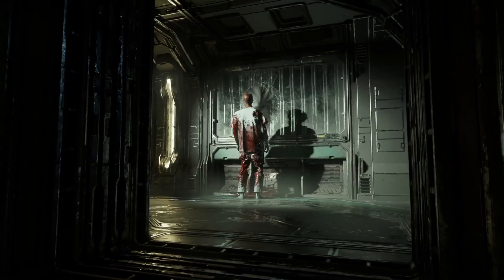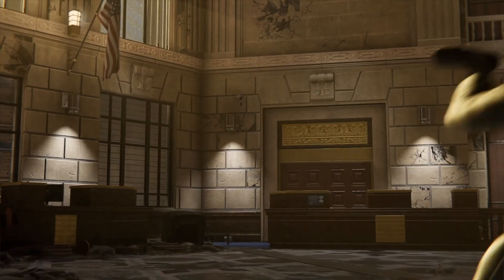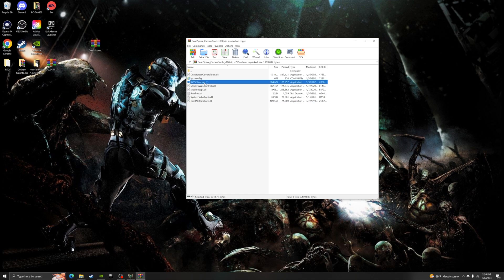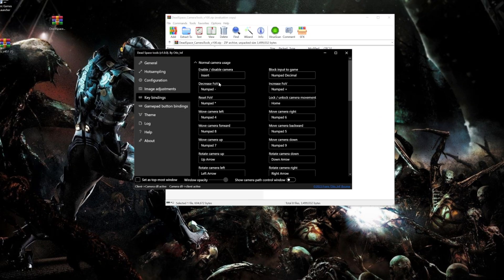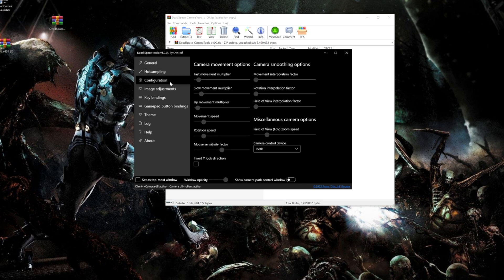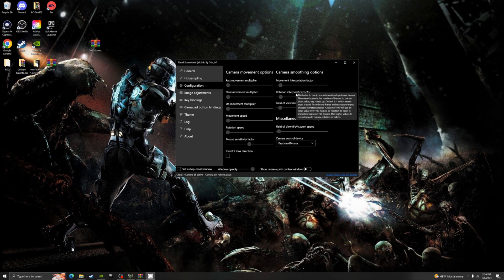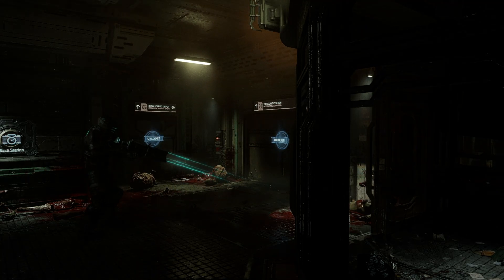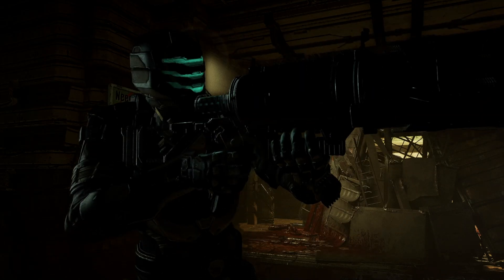OTIS FRAN CAMERA TUTORIAL - Beginners Guide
Sup fam, its Feudal here! I'm excited to announce my ultimate guide series that will ensure you great success in creating your first cinematic gaming video. In this tutorial, I will be showing you how to download and operate camera tools as a starting point for the ultimate guide. Next video I plan to capitalize on camera movements or maybe camera angles.

What's custom photo-mode software? Custom photo-mode software is software that allows you to take over the game camera and use it as a photo camera so you can take screenshots of the action on-screen, or the characters, the large worlds etc., the sky is the limit (and beyond).

All photo-mode tools allow you to pause the game, hide the HUD/on-screen info, zoom in/out, move the camera any where you want using easy to use controls. Often, the photo-mode tools offer additional features like camera paths, control over time-of-day, resolution scaling and other nice features.

Time Codes:
0:00 Download Camera Tools
1:23 Configure Settings
4:58 Using Camera Tools